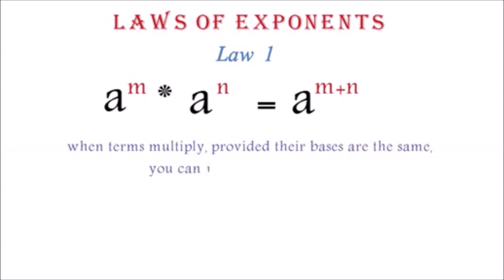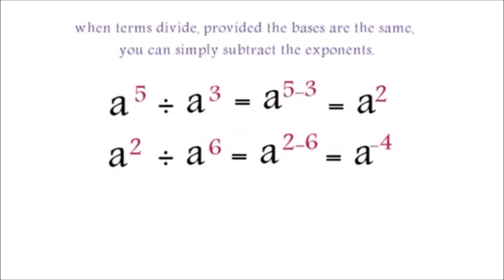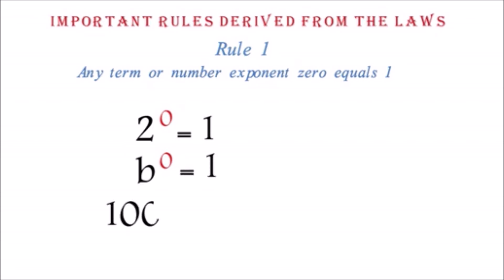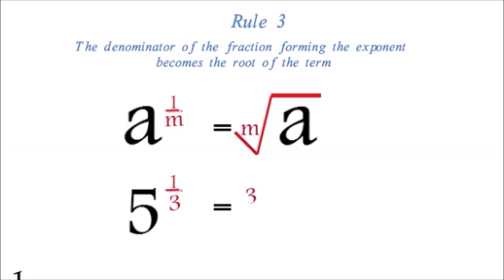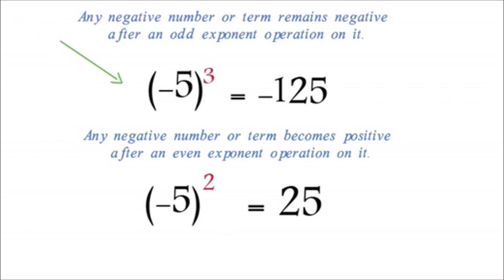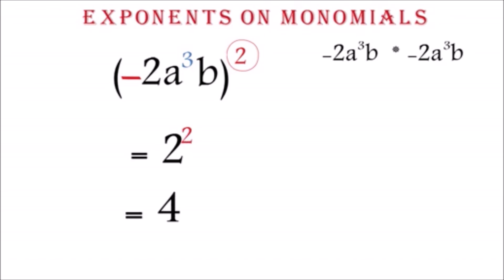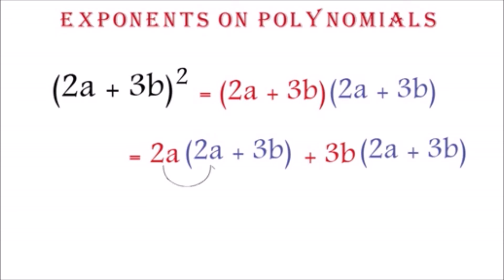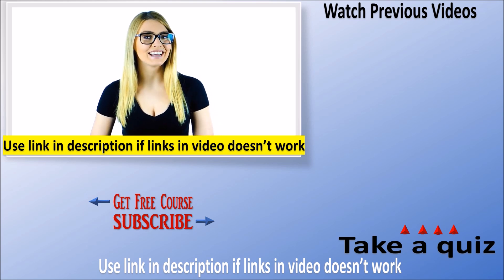Algebra - Basic Algebra Lesson for beginners/dummies (P3) - Master Exponent in Algebra and More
Algebra for beginners (P3)- Exponents in Algebra is part of of or basic Algebra Lessons for the Absolute Beginner. If you are Learning Algebra 1 or reviewing Algebra for a test or homeschooling, this will be the best course for you. This Algebra Lesson will help you master Exponents in Algebra. The  entire series is a good algebra beginners course. Watch all parts.

Laws of Exponents - There are 3 laws of exponents as explained in this video. The first law which is known as the product rule of exponents, states that if two numbers or letters multiply, provided their bases are equal, you can add their exponents.
The second law of exponent, which is also known as the Quotient Rule states that, when two numbers or letters multiply, provided their bases are the same, you can add their exponents.
The third law of exponents states that when you raise and exponent to another exponents, you can simply multiply the two exponents.